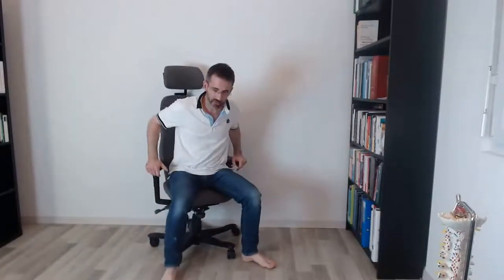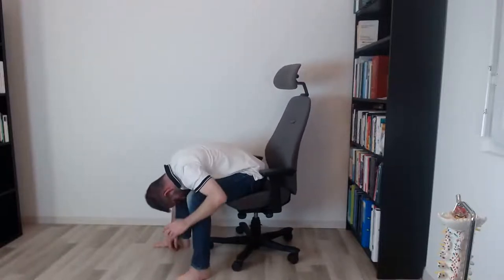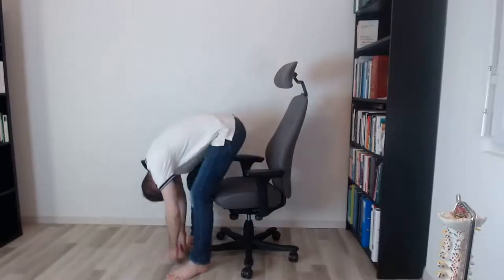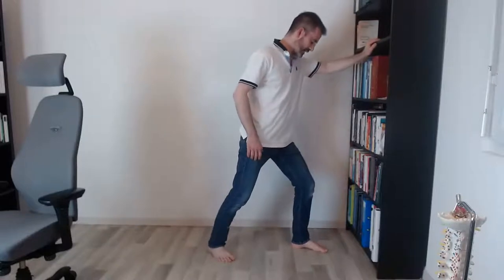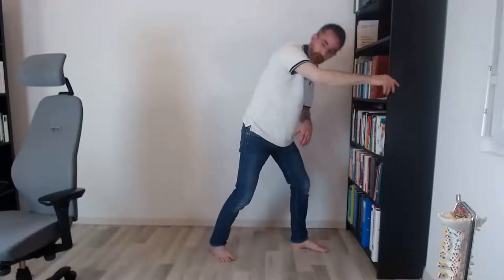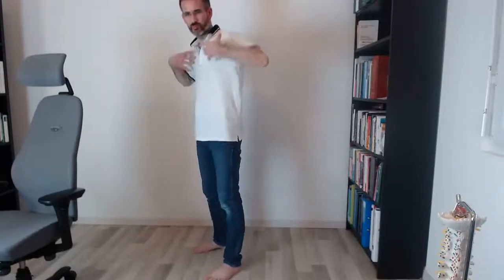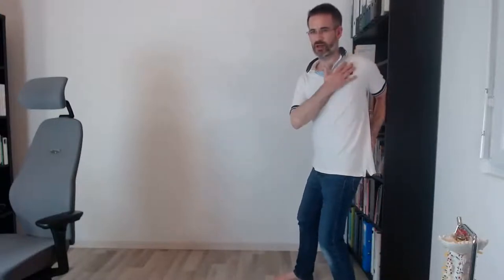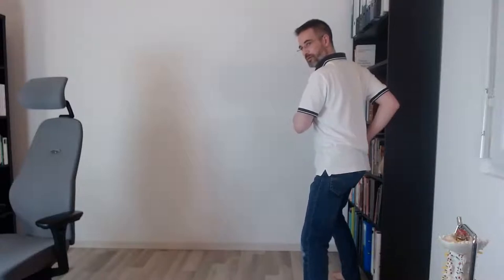Exercises that you can do at work: muscle relaxation, stretching, pain relief and prevention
Working from home puts a toll on your back and neck muscles! I'm very happy to offer you a full exercise session to relax your muscles, prevent neck pain, mid back pain or lower back pain. We discuss
- exercises for muscle relaxation
- how to relax and stretch the quadratus lumborum muscle
- how to stretch the serratus anterior muscle and strengthen its antagonist, the lower trapezius muscle
- how to mobilise the neck, the upper cervical vertebrae and the lower cervical vertebrae.

You can / should do these exercises at work, several times a day!

During the session, I also have the great pleasure to discuss with Ameen. We talk about the shoulder, supraspinatus muscle pain and what you should to to get rid of it.